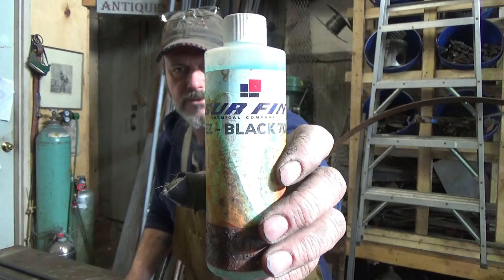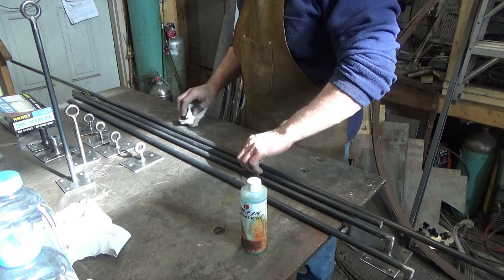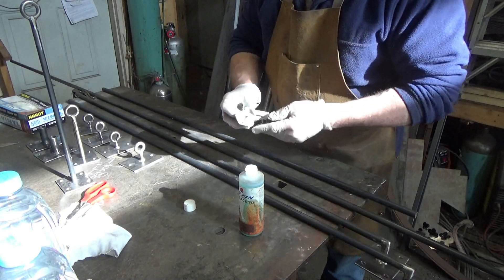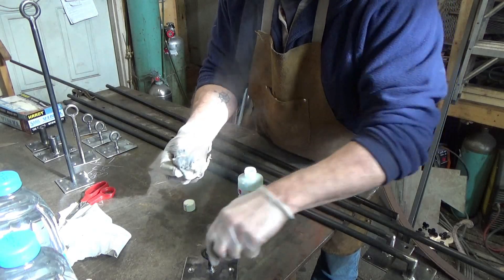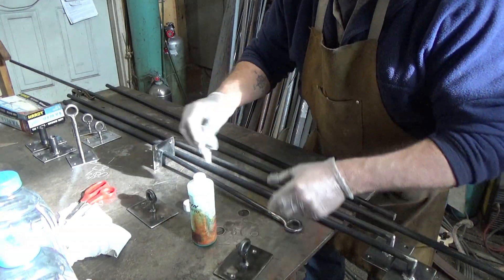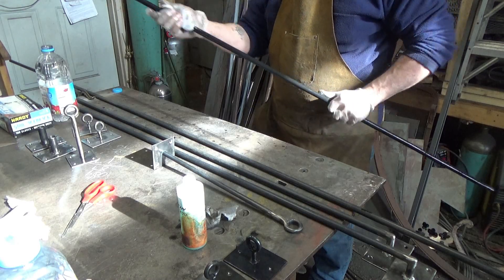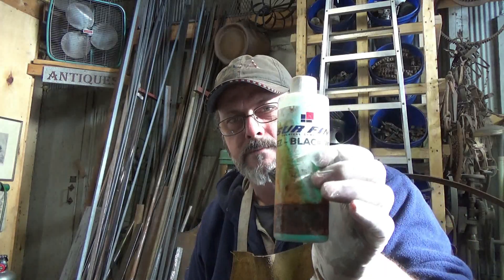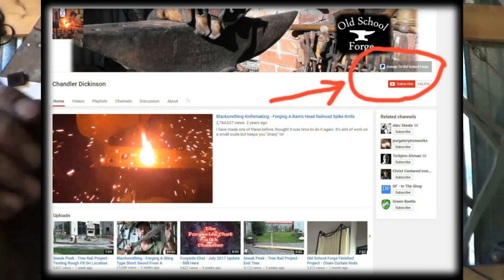Poor Mans Product Review - Sur Fin Ez Black 70 - Cold Process Darkening Agent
A review of a product I use for darkening steel... A cold process chemical that works very well for me...
Sur Fin EZ Black 70